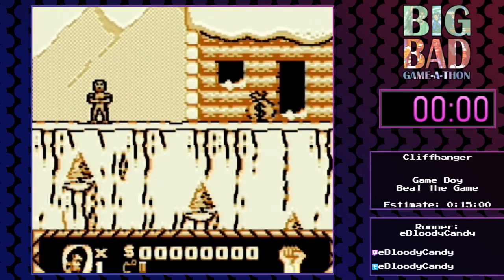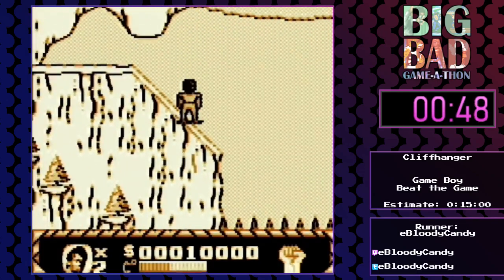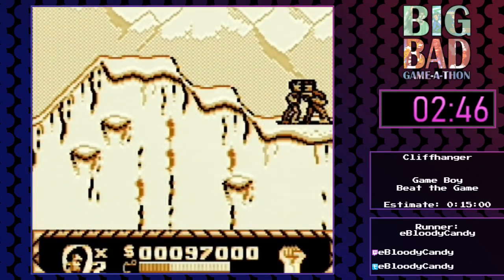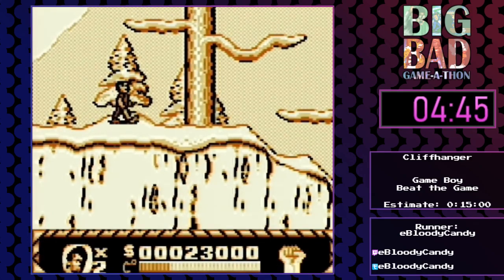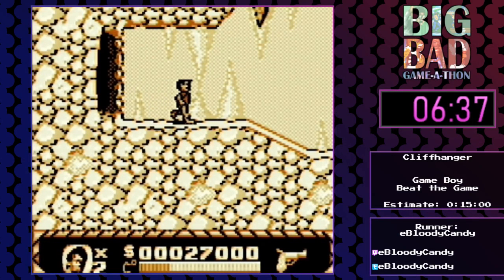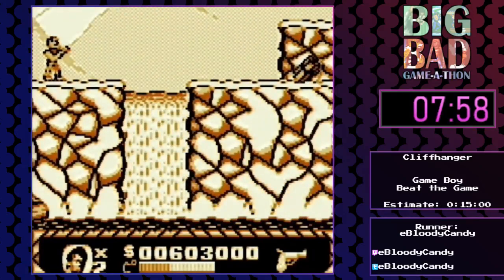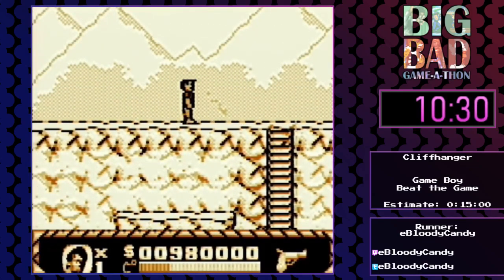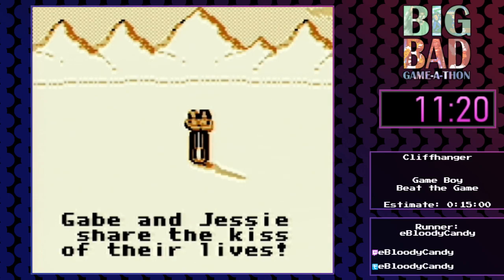Big Bad Game-a-thon 2018! eBloodyCandy with Cliffhanger in 11:20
Big Bad Game-a-thon is an online bad games marathon in its second year!

Game:  Cliffhanger
System: Game Boy
Runners: eBloodyCandy
Completion: Beat The Game